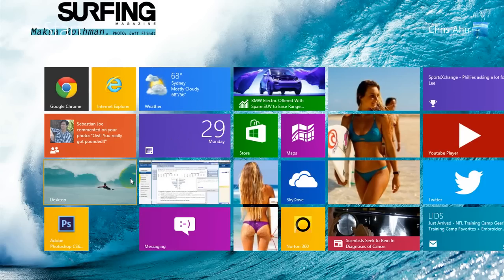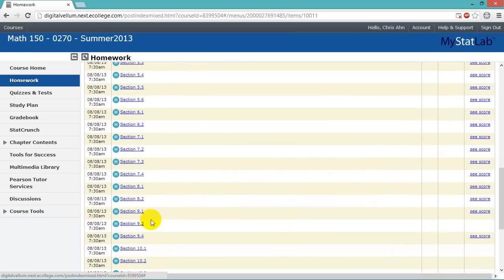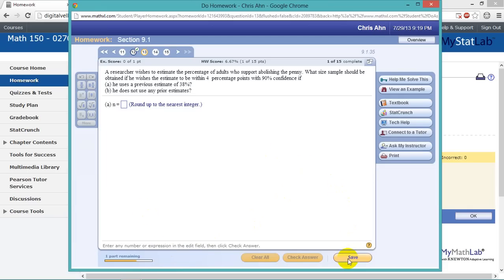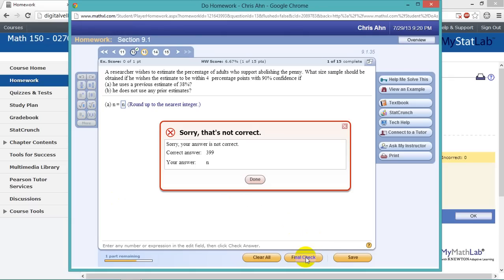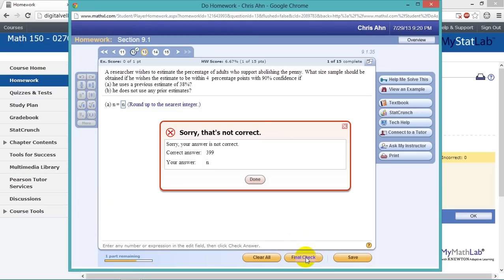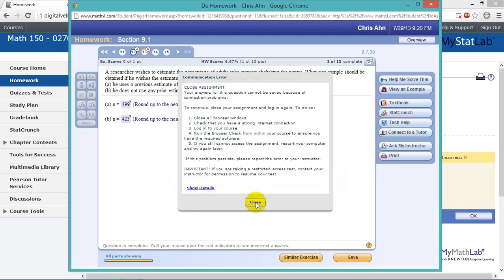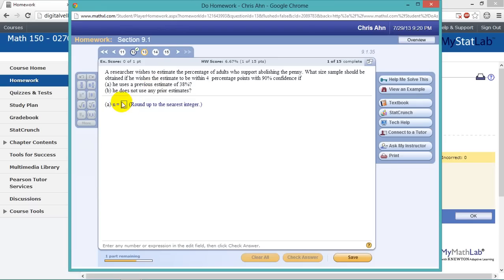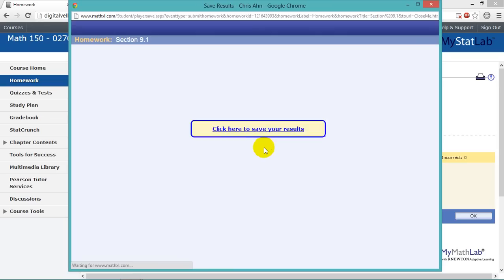How to get the correct answers on MyMathLab 2013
Its a little time consuming but you will get the correct answers.
***UPDATE***
SOOOOOOO apparently this does not work. I don't have a mymathlab account anymore since i finished the class so i cant really be sure whether or not this still works. But a mistake some people make is NOT SAVING THE PROBLEM before you start. this is the most important step before getting the answers because the problem and answers do change if you dont save it.  So remember to save it before you do anything and it should work. If not, im really sorry it doesnt work :(